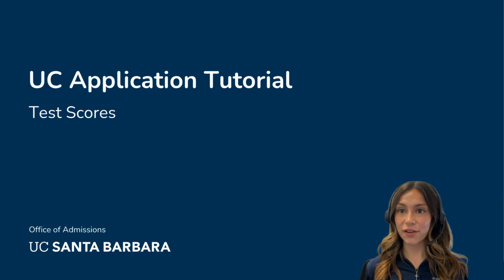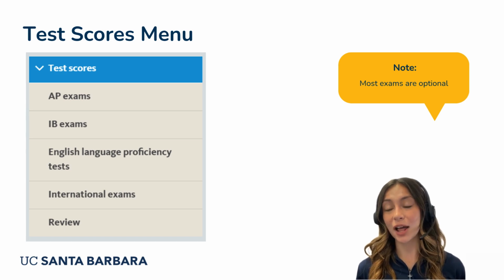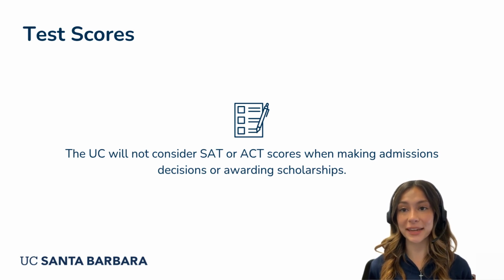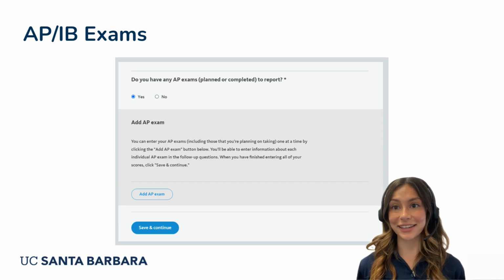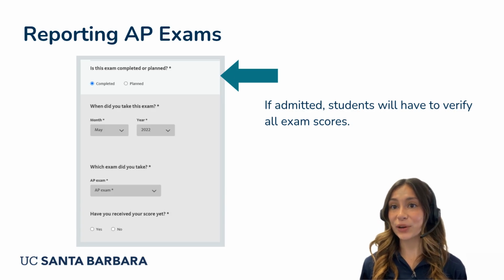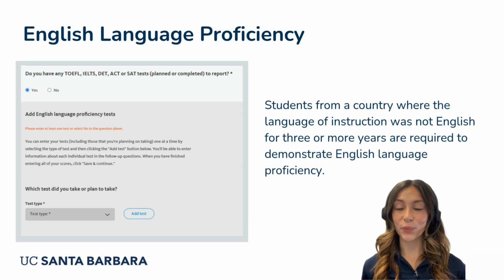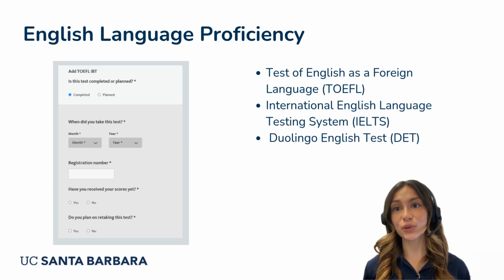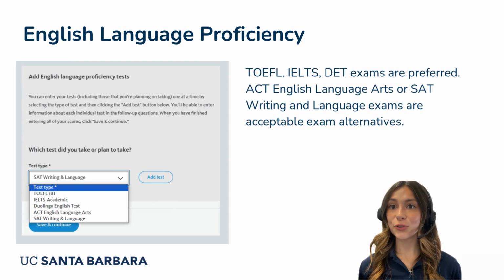Section 4: Test Scores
This video will provide an overview of the Test Scores section of the UC Application.

ACT & SAT: UC will not consider SAT or ACT test scores when making admissions decisions or awarding scholarships. They may be used as an alternative method of fulfilling minimum requirements for eligibility or for course placement after you enroll.

AP, IB , English proficiency and International exams: You will be asked about each of these exams on separate pages in the test score section. You’ll need to report your scores if you’ve already taken an exam or indicate if you’re planning on taking an exam in the future.

Transfer students cannot take exams, exams must be completed while a student is in high school. For many transfer students AP and IB exams completed in high school can be used towards the unit minimums. Once students post exams, the official test scores must be submitted to the UC campus at the point of enrollment.

0:19 - Reporting Exam Scores
0:51- Test Free Admissions
1:10- Exams Planned & Completed
2:00  - Reporting IB Diplomas
2:10 - English Language Proficiency (ELP)
3:13 - Test Scores